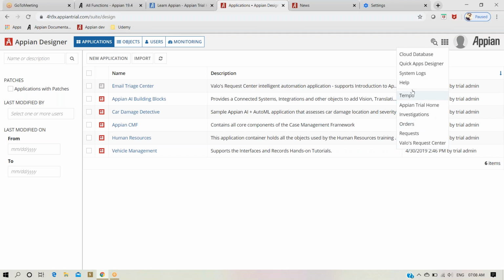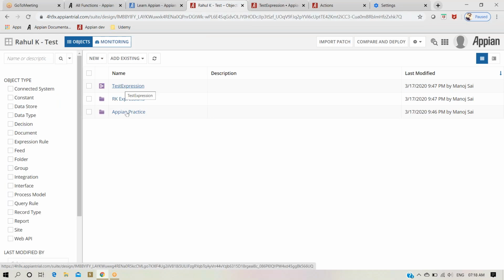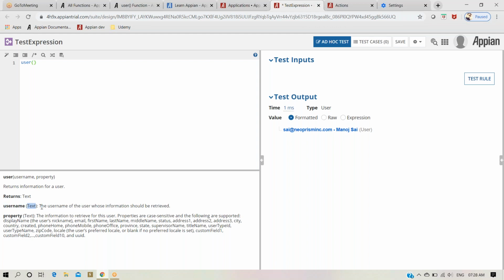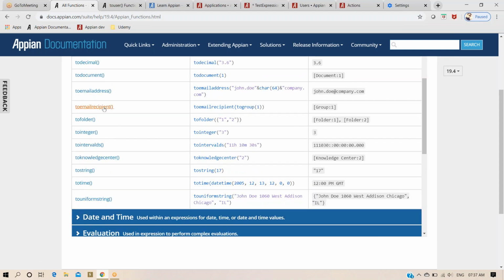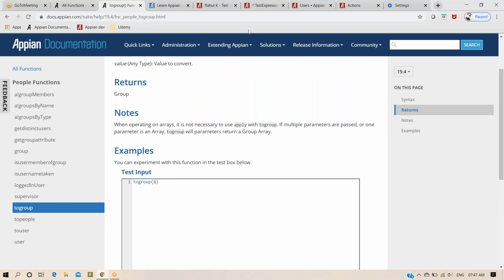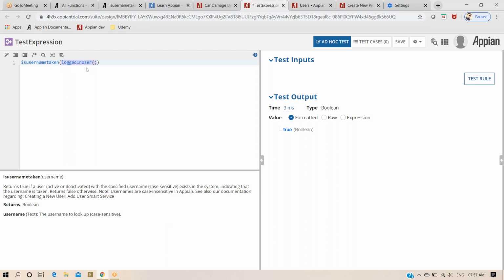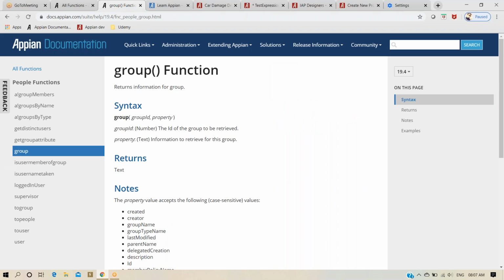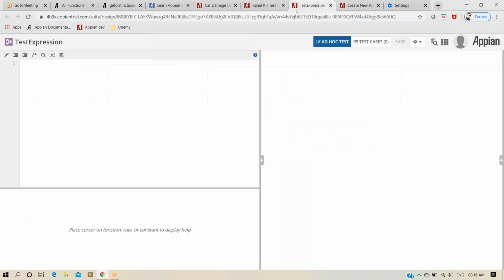APPIAN DAY5 SESSION # 91-9866955524